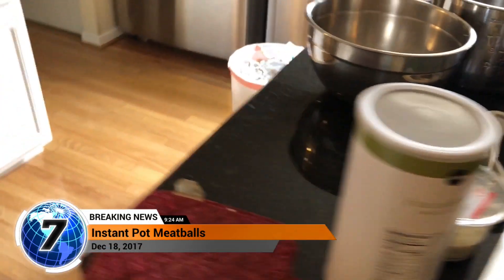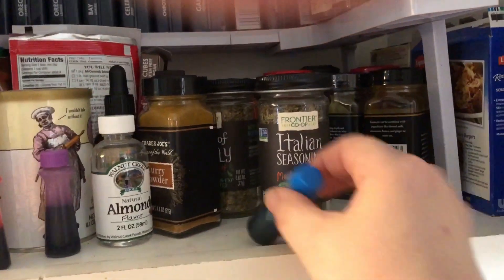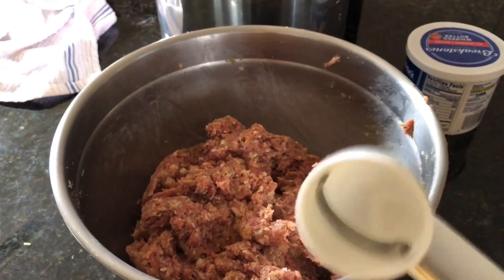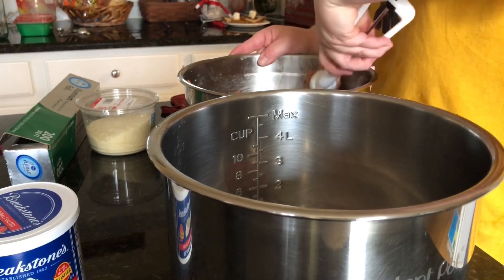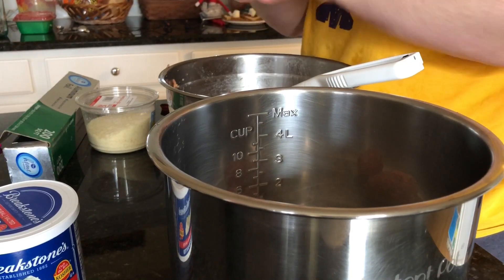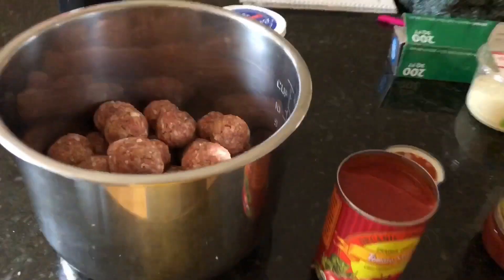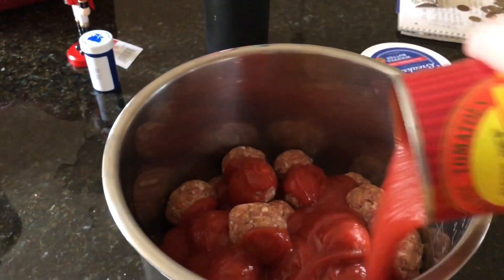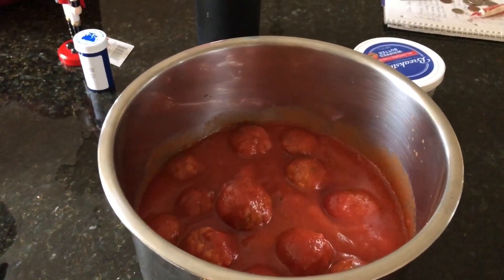Instant Pot Meatballs